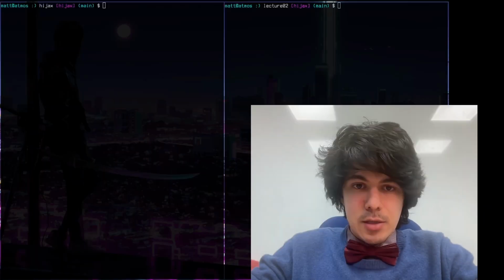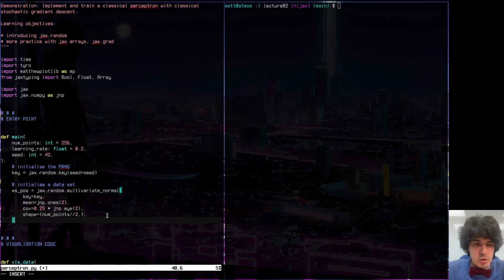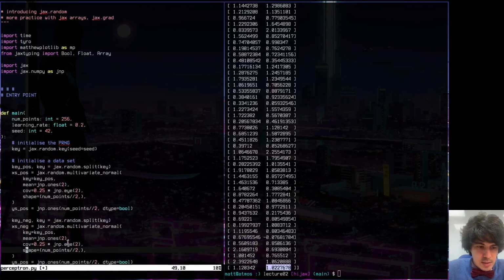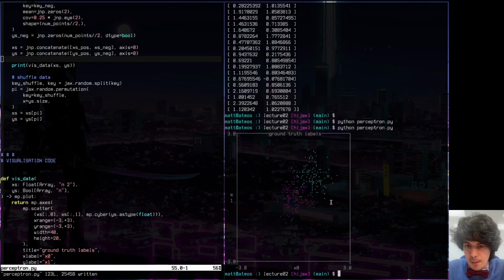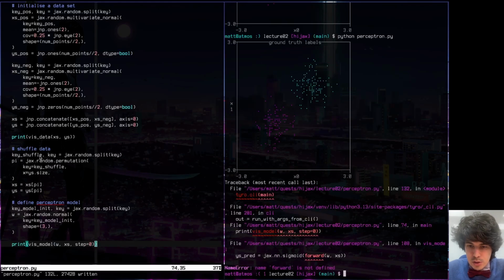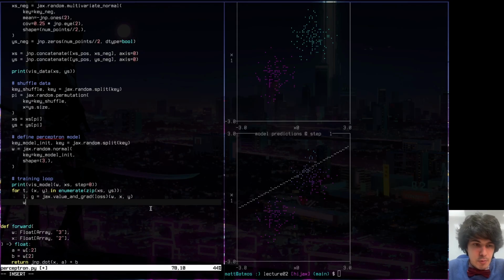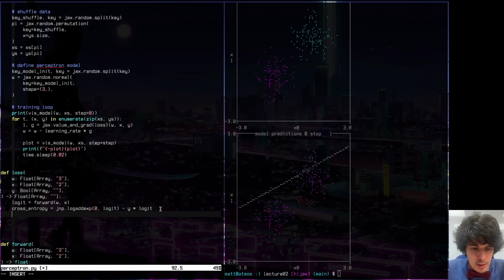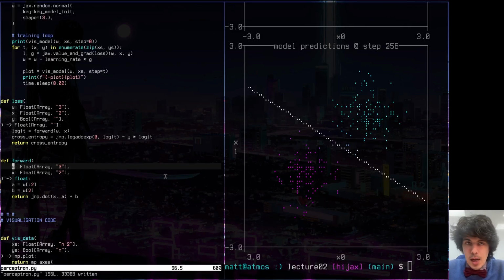Immutable Randomness and Classical Perceptrons in JAX // Hi, JAX! Act I // Lecture 02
Welcome to the second lecture for Act I of "Hi, JAX!", an introduction to vanilla JAX for deep learning research!

In this video, we implement a classical perceptron model and train it using stochastic gradient descent, in JAX! Along the way, we'll get to meet the jax.random module and its tools for managing a tree of procedural random number generator states without resorting to mutability.

Chapters:
00:00 Introduction
01:18 Starter code
02:12 Generating random data
06:22 Immutable PRNG state management
12:19 Shuffling data set
14:29 Visualising data set
16:16 The perceptron
18:09 Defining the perceptron
22:19 Training loop
26:03 Cross entropy loss
29:52 Show time
32:51 Challenge